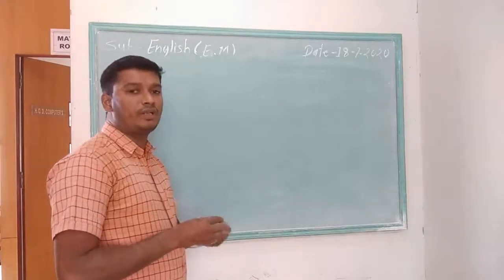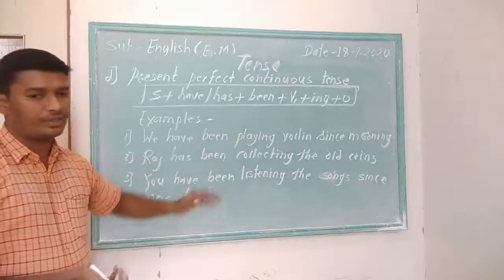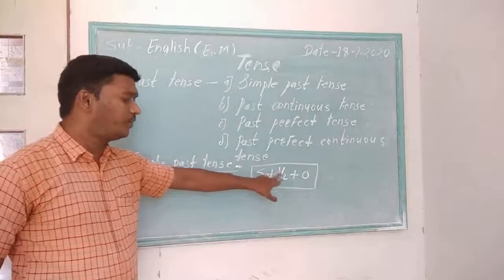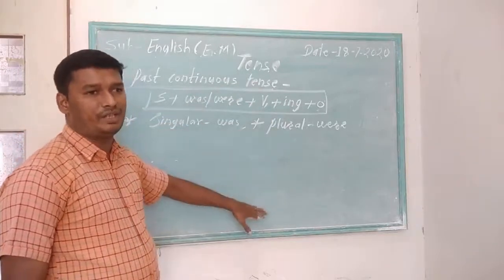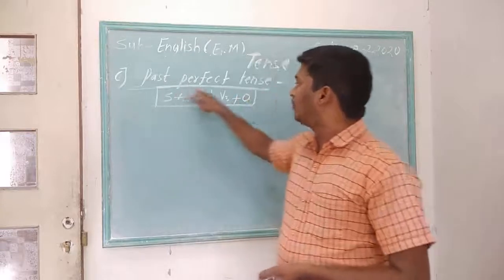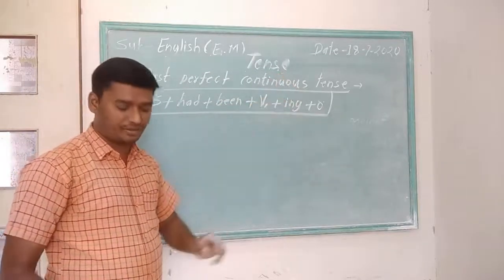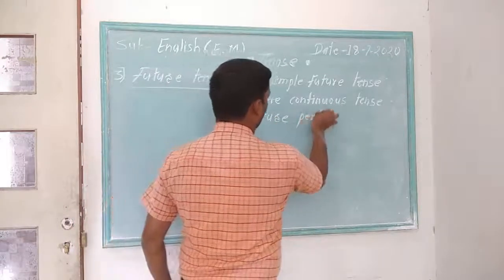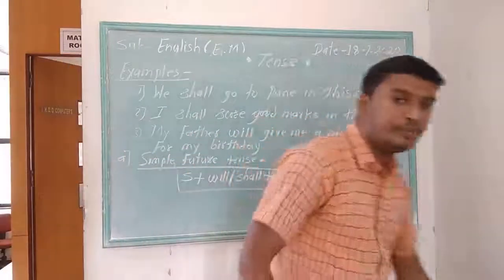9th Subject. English - ( EM )